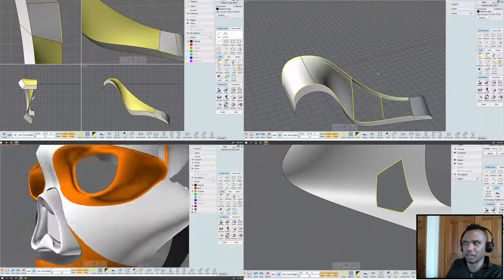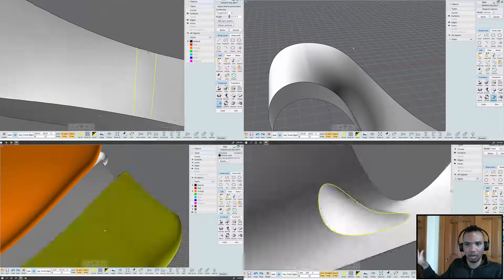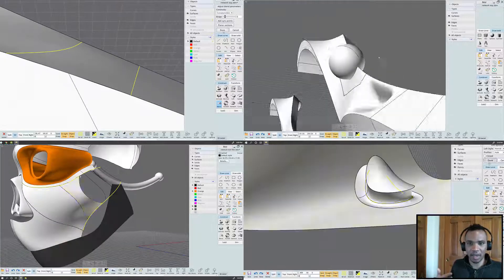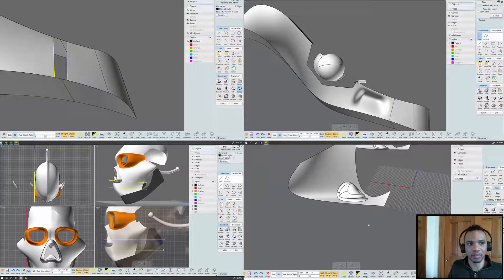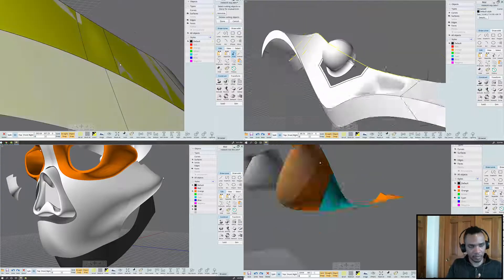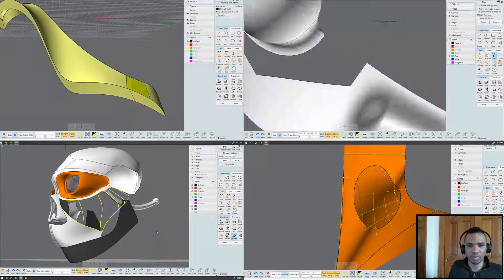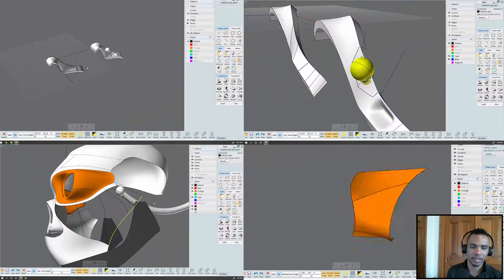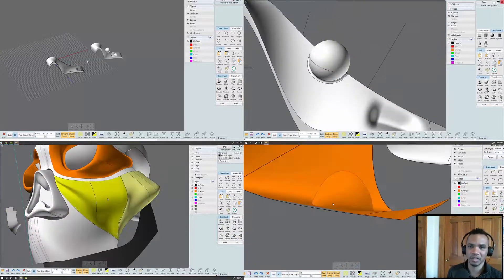Moi3D Answers: can you make a network follow the flow of the surrounding geometry?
Best,
Jacques